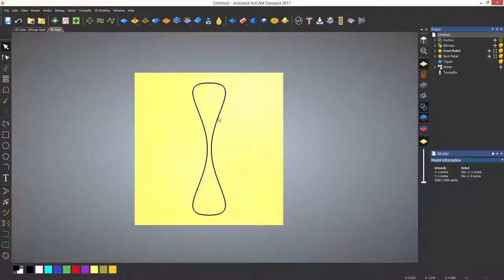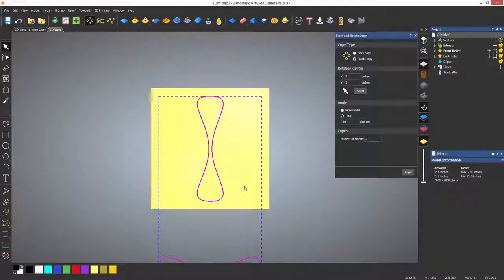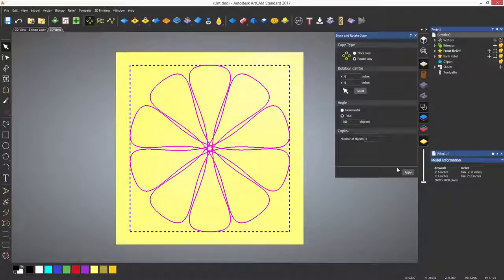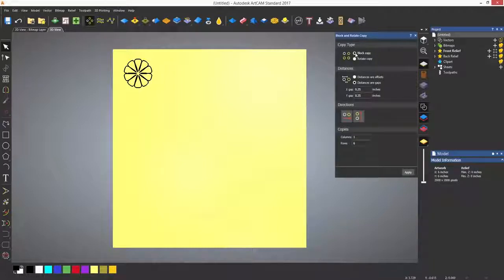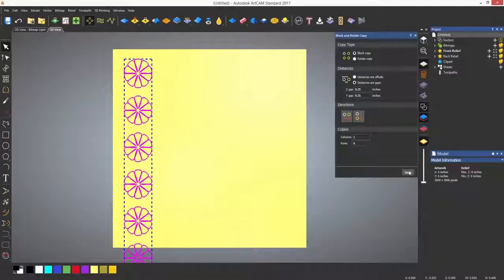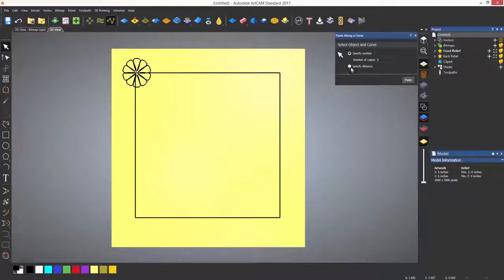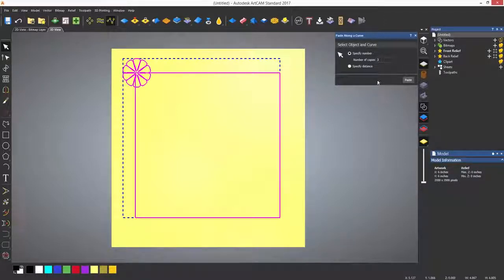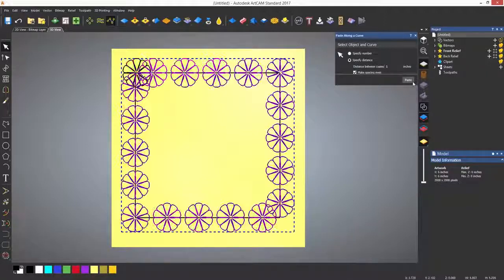ArtCAM Standard Tutorials 2 6 Fill Tools